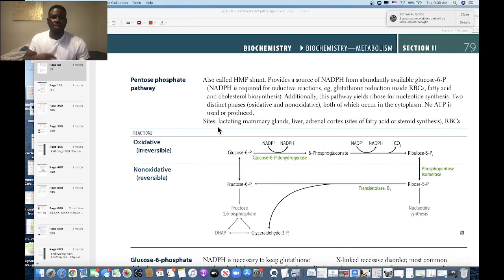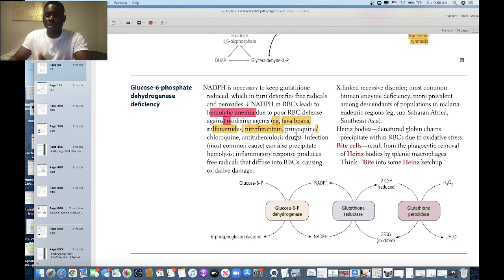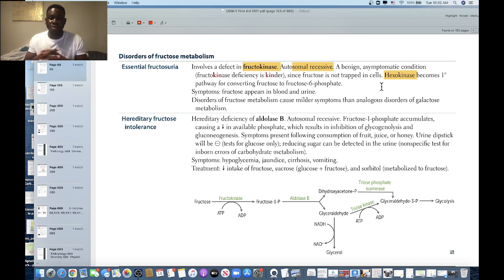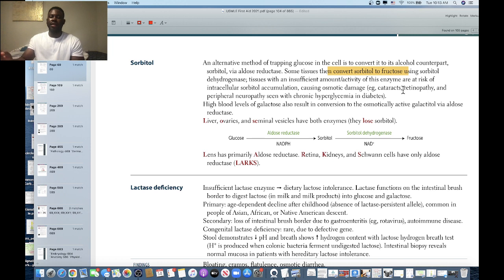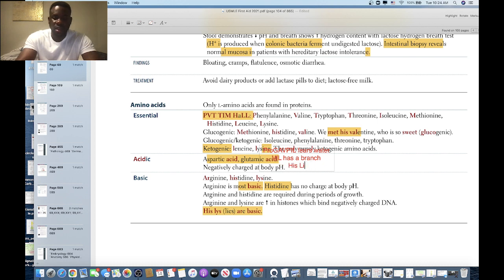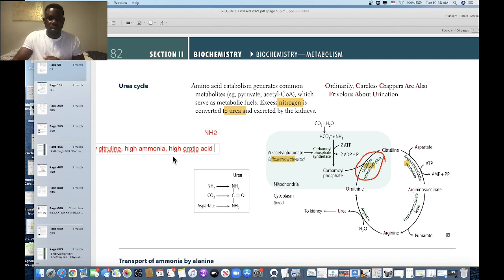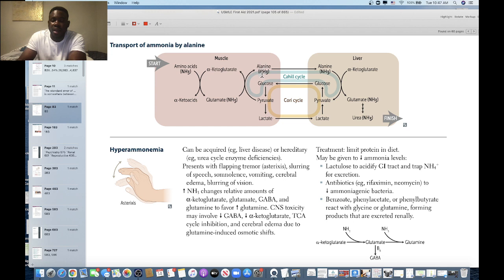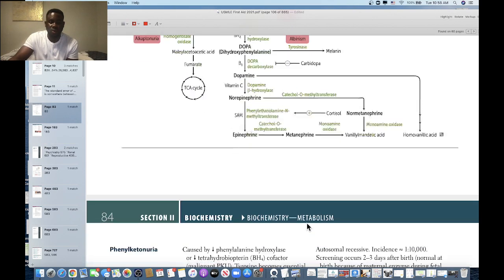USMLE FIRST AID Biochemistry Review|| MADE EASY || Pentose pathway to Ornithine Trans. PAGES 79-83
USMLE FIRST AID Biochemistry Review|| MADE EASY || Pentose pathway to Ornithine Trans PAGE 79-83

THIS VIDEO COVERS:
G6PD
Disorders of fructose metabolism
Disorders of galactose metabolism,
Galactokinase deficiency , essential galactosemia
Sobitol metabolism
Lactase deficiency
Amino acids groups and mnemonics
Urea cycle
Ornithine transcarbamylase deficiency

If you have been struggling with biochemistry for usmle or you want assistance in understanding biochemistry , this video is to help you understand and remember biochemistry for your step 1 and Beyond .

CHECK THESE VIDEOS AS WELL,
Just what you need
Anatomy Shelf notes/100 Concepts of Anatomy
Mistakes to Avoid on All USMLE STEP 1 Resources || UWORLD, FIRST AID , PATHOMA, BnB, Rx ETC